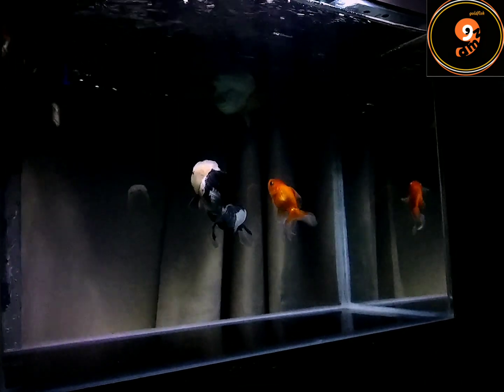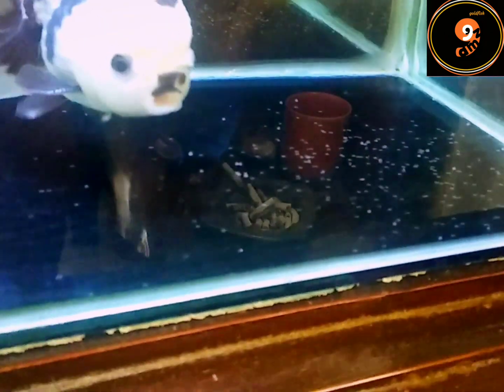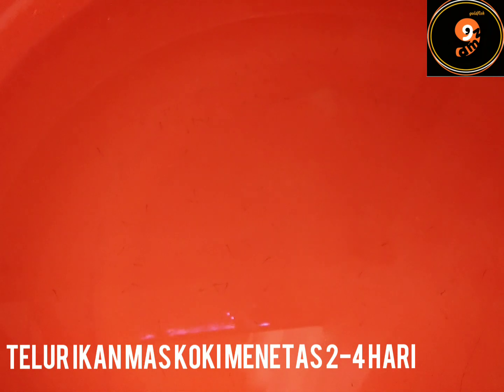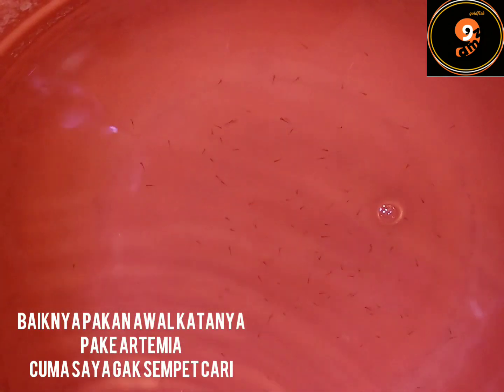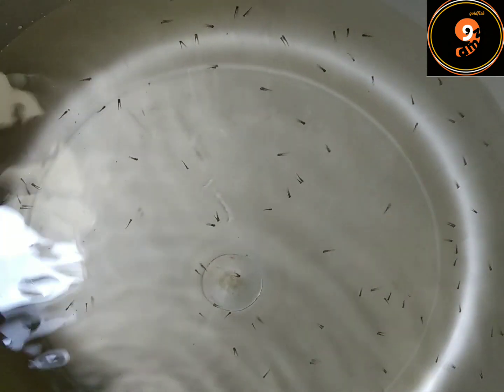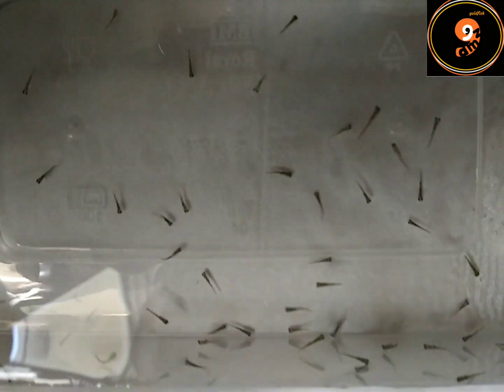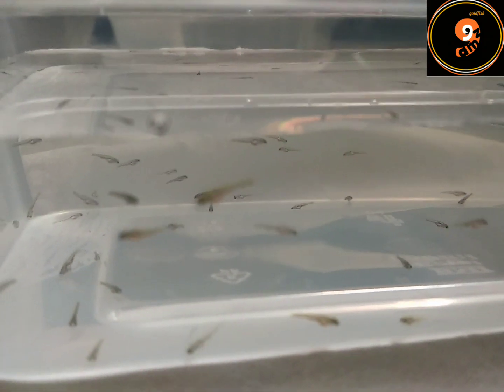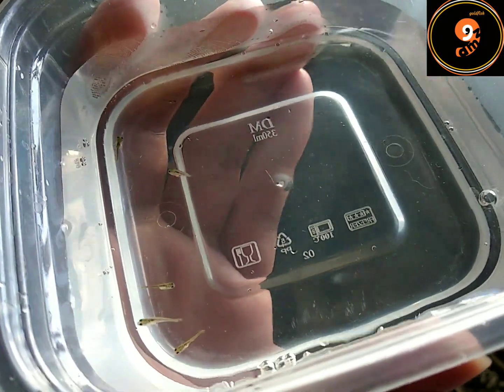IKAN MAS KOKI BERTELUR | MERAWAT BURAYAK IKAN MAS KOKI | PEMIJAHAN IKAN MAS KOKI ( GOLDFISH )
Ikan mas koki bertelur , menetas dan saatnya merawat burayak ikan mas koki di aquarium ikan maskoki

ikan mas koki
ikan mas koki bertelur
burayak ikan mas koki
aquarium ikan mas koki
burayak ikan koki
burayak
hand breeding goldfish
Mas koki
ikan koki
ikan koki bertelur
mas koki bertelur
aquarium
aquarium ikan koki
aquarium koki
aquarium bening
aquarium sehat
aquarium jernih
ikan hias
goldfish
goldfish tank
Baby goldfish
di rumah aja
sama saya